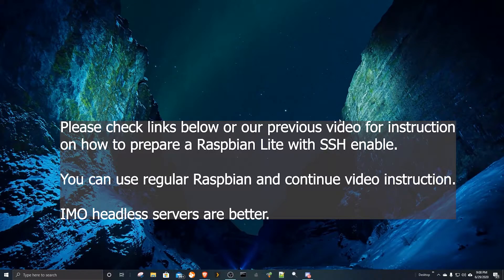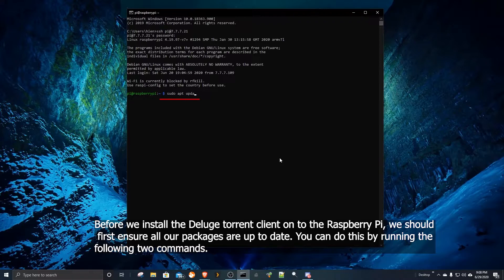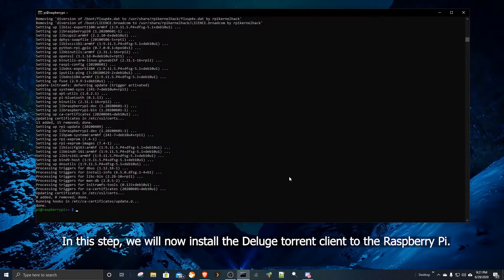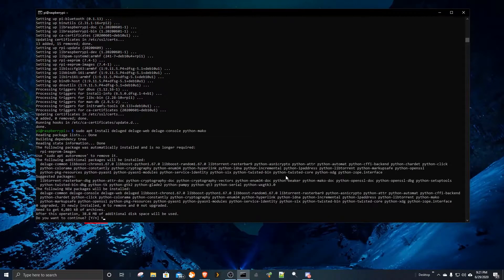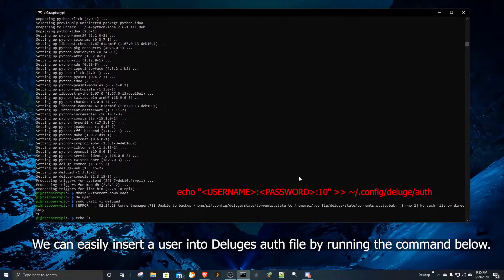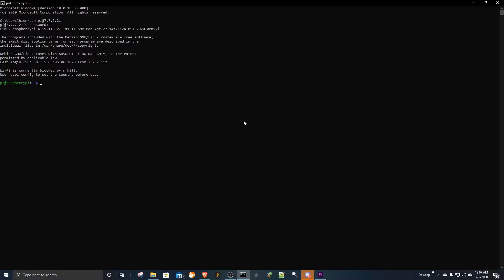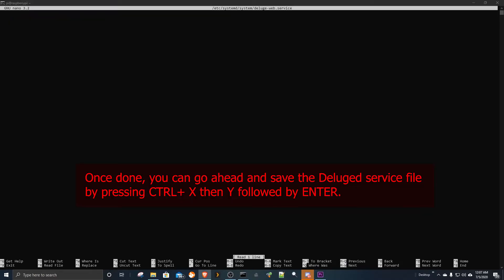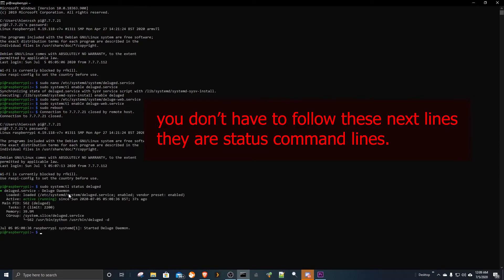howto: Raspberry Pi Deluged Torrent Server "Pi TorrentBox"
sudo nano /etc/systemd/system/deluged.service

[Unit]
Description=Deluge Daemon
After=network-online.target

[Service]
Type=simple
User=pi
Group=pi
UMask=007
ExecStart=/usr/bin/deluged -d
Restart=on-failure
TimeoutStopSec=300

[Install]
WantedBy=multi-user.target

sudo nano /etc/systemd/system/deluge-web.service

[Unit]
Description=Deluge Web Interface
After=network-online.target deluged.service
Wants=deluged.service

[Service]
Type=simple
User=pi
Group=pi
UMask=027
ExecStart=/usr/bin/deluge-web
Restart=on-failure

[Install]
WantedBy=multi-user.target